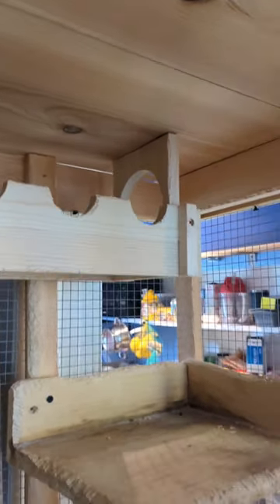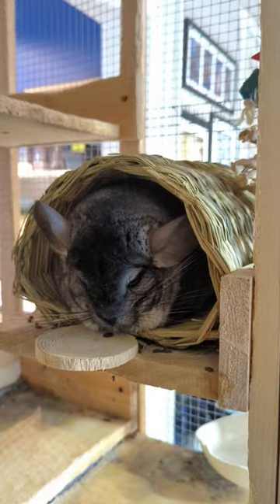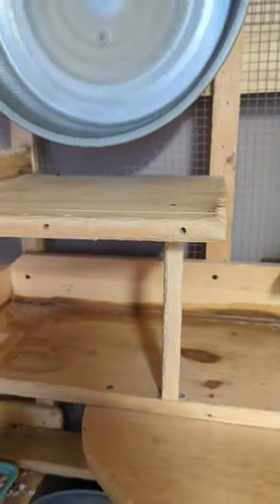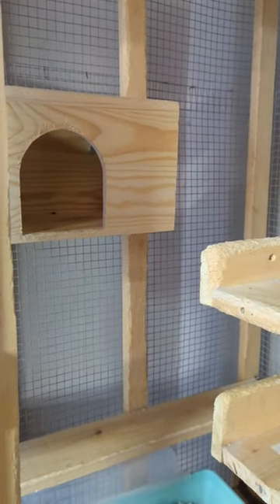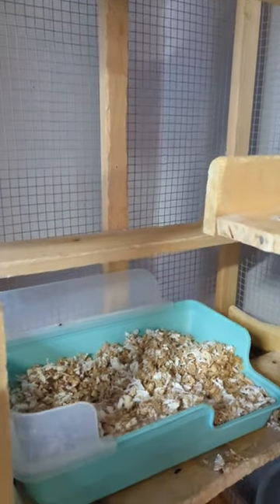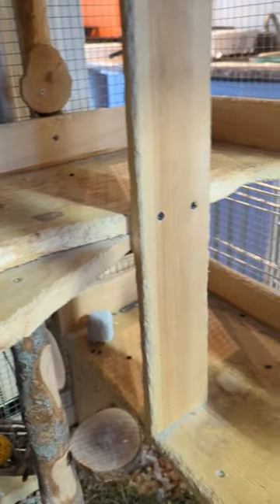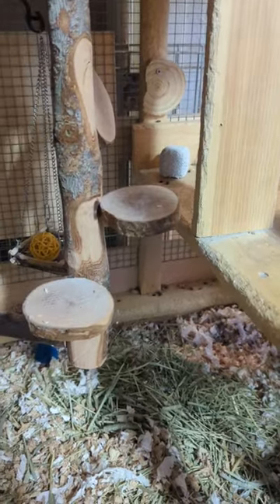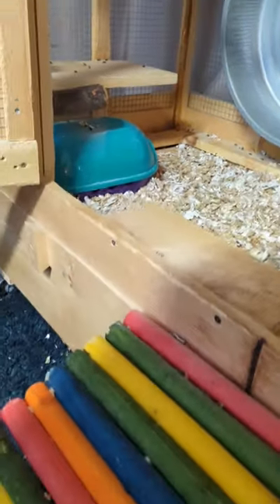chinchilla house tour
there is also a rounded closed version of the timothy hay hut that was slightly more expensive and my chinchillas kept making a skylight with, that one is also nice though.

Hideout hut for Chinchilla

Chilla wheel:

Getting the sticker off the top of this sucker was difficult, chaos uses it occasionally:

Apple ledges

I also have this (but it’s not a solid product the shelves are loosy goosy)